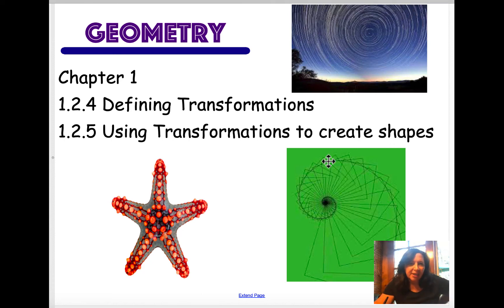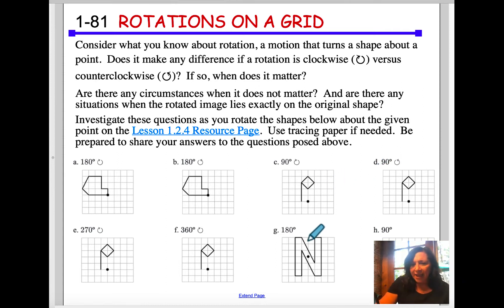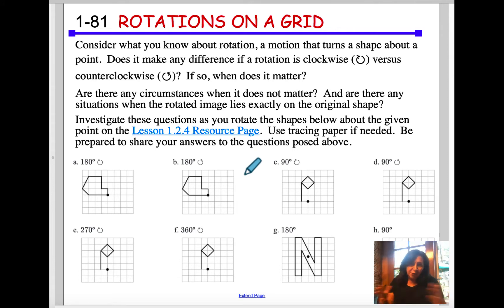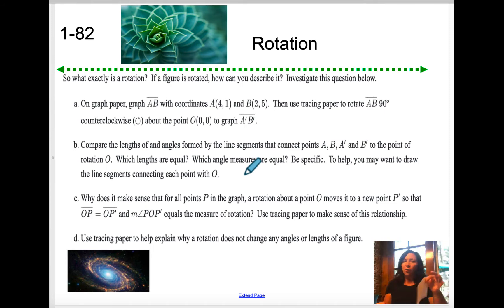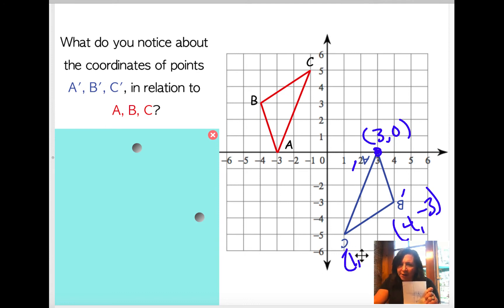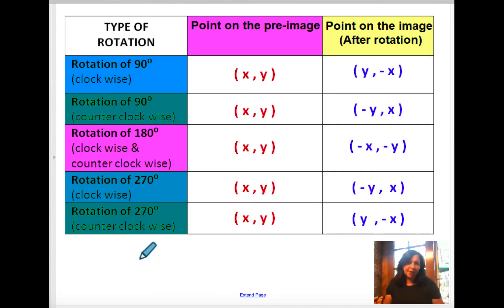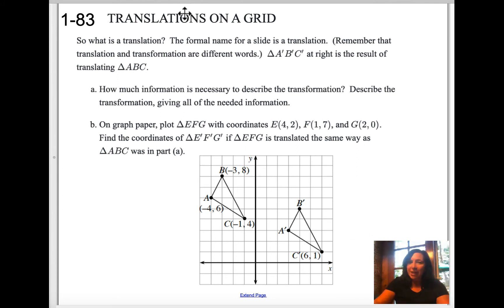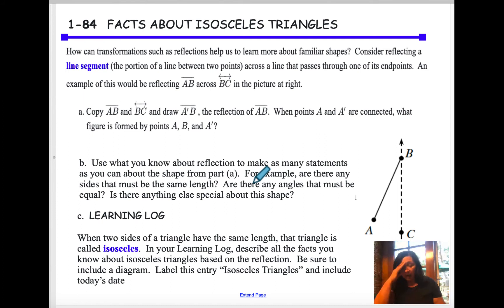GEO 1.2.4 & 1.2.5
Geometry CPM
Rotations
Reflections
Using Patty Paper / Trace Paper